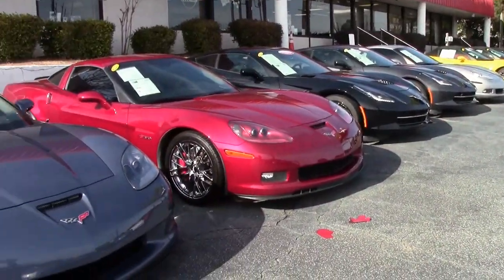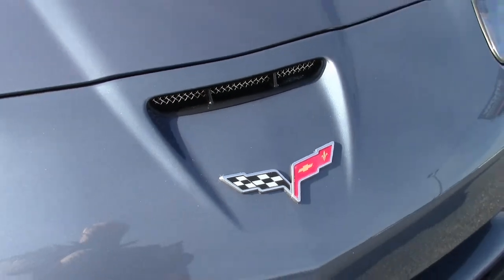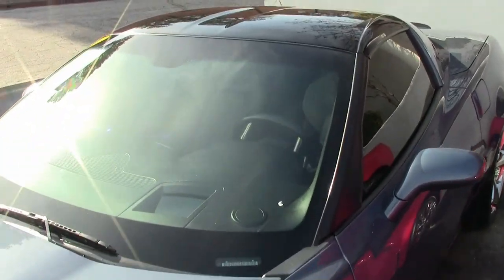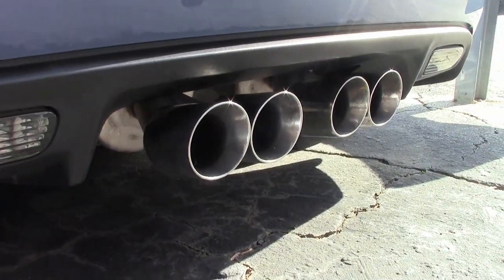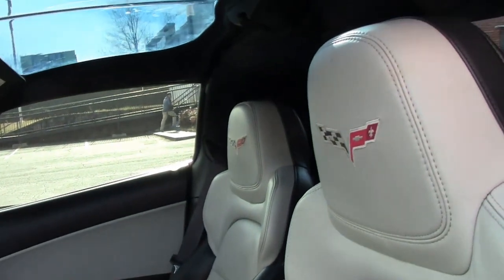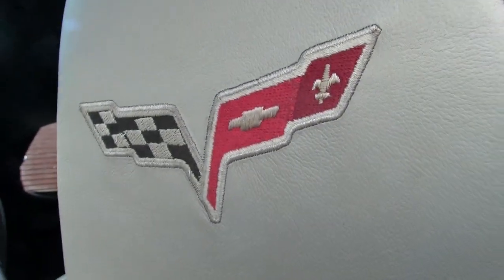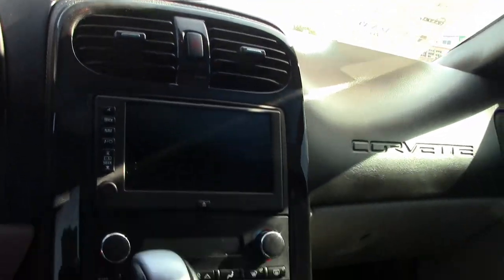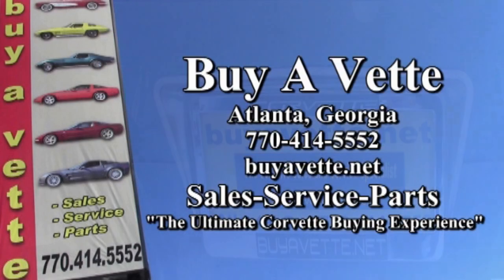2012 Corvette Grand Sport 3LT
2012 Corvette Grand Sport 3LT For Sale

Supersonic Blue exterior, Ebony/Gray interior, glass top.

435hp LS3 engine, 6 speed automatic paddleshift transmission, posi rear-end.

Factory features include the $5,995 3LT Preferred Equipment Group (Heads Up Display, tilt-n-tele, memory package, Bluetooth package, dual power heated sport seats, universal garage door transmitter, Bose CD/XM/MP3 stereo with Navigation, steering wheel controls, and center console-mounted USB and auxiliary inputs, cargo shade), Grand Sport package (Z06 sized wheels, tires, and brakes, wider fenders and quarter panels, Z06 style rear spoiler and front splitter, Z06 style front bumper, Performance Axle Ratio), Supersonic Blue tintcoat upcharge, two tone seats with embroidery, chrome wheels, HID headlights, dual zone electronic climate control, fog lamps, keyless entry and start, side airbags, OnStar, power windows, power locks, power steering, power brakes, power mirrors, cruise control, ABS, traction control, Active Handling.

Coming with a clean Carfax and LOADED with options, this 2012 Corvette Grand Sport shows 48,870 miles, and is in good condition. This car's paint is good-vg, with a great shine. Glass top is in good condition, and factory chrome wheels are vg. Bridgestone Potenza RE050A RFT runflat tires show an average of 6/32nds tread depth remaining in the front, and an average of 5/32nds remaining in the rear. The interior of this 2012 Corvette Grand Sport shows good condition seats, good-vg steering wheel, and vg center console and door panels. Additions to this car include a catback performance exhaust system, window tint, Silver rear bumper fill-ins, mesh upper front grille, and Gray Grand Sport Heritage package style stripes. 49K Miles.